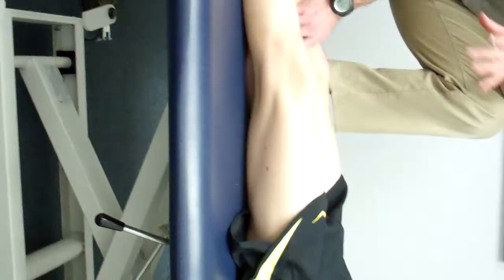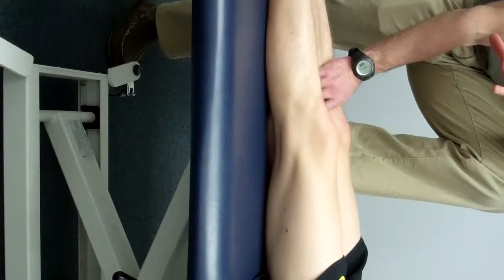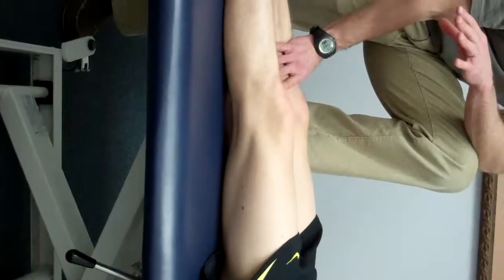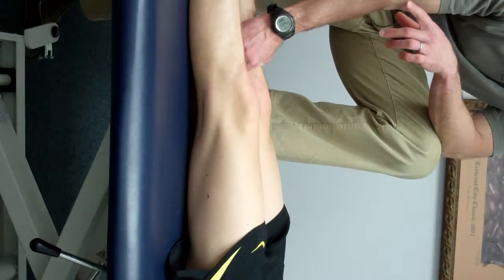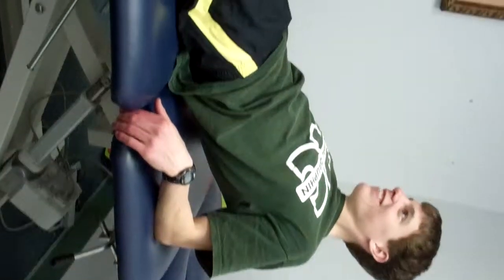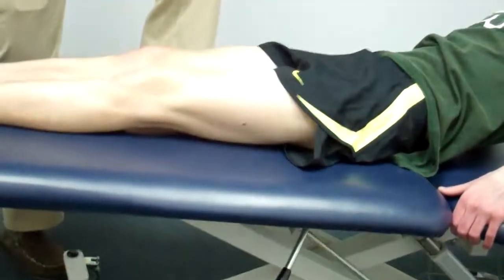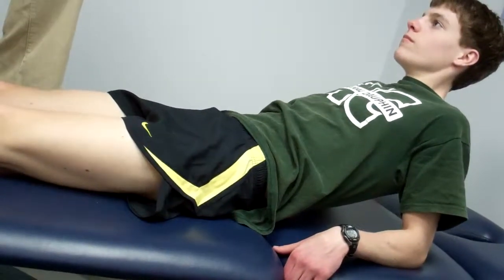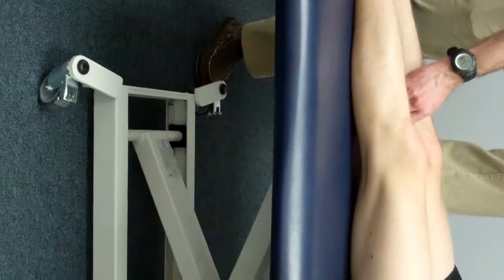UVA SPEED Clinic Part 1